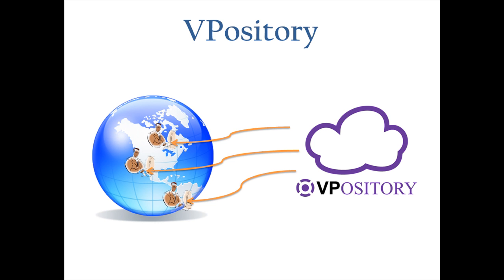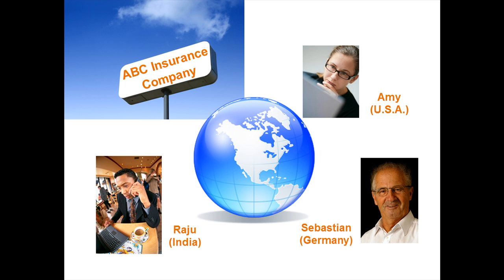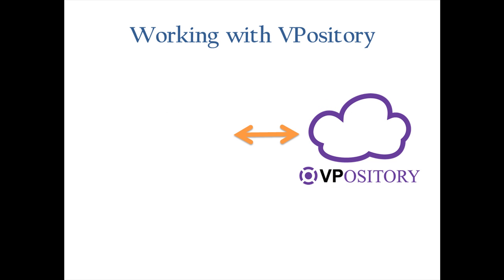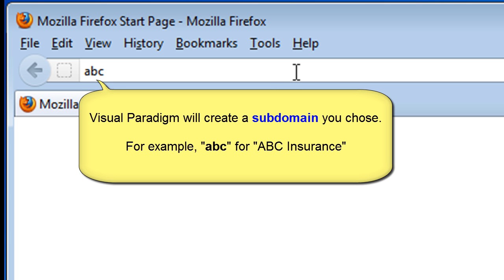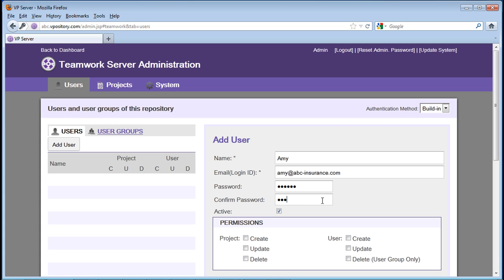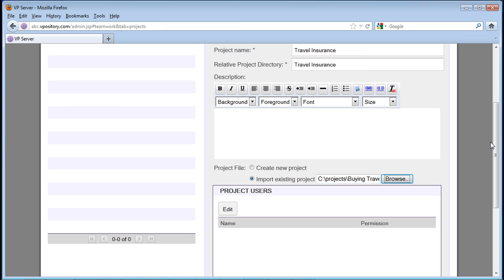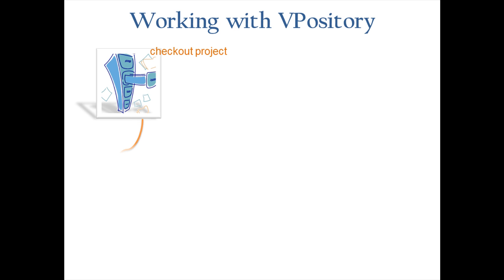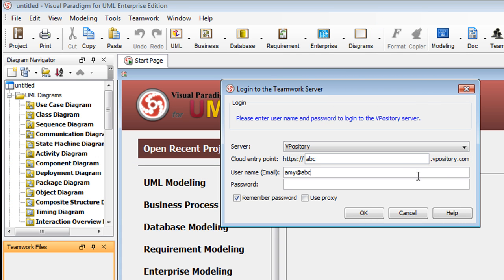VPository - Collaborative Modeling in the Cloud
This video shows how VPository provides an easy-to-use platform for teams to share design diagrams and related files more effectively.

Visual Paradigm, a visual modeling tool that supports Unified Modeling Language, SysML, DFD, ERD and more: